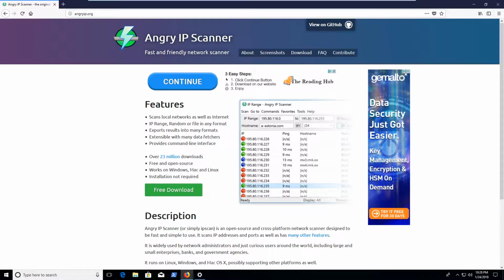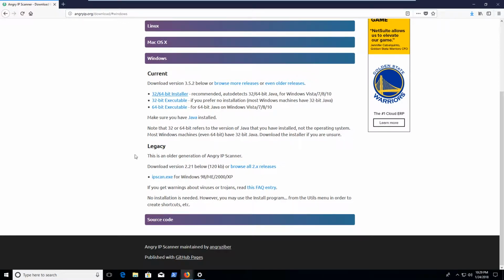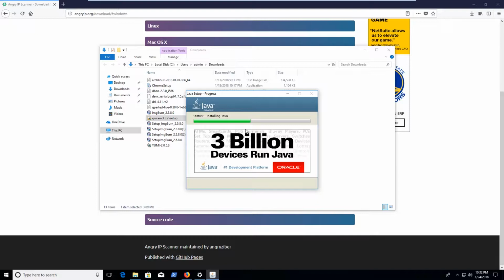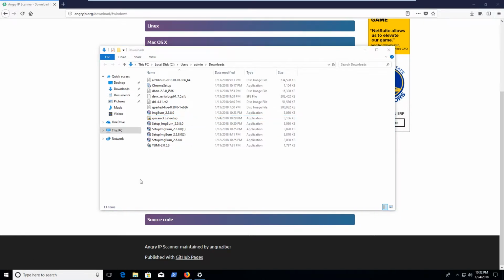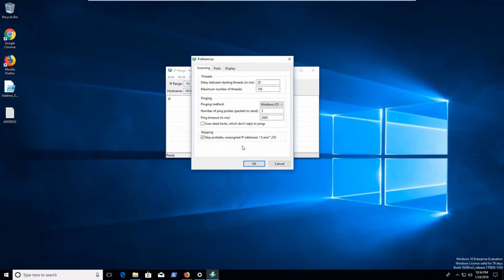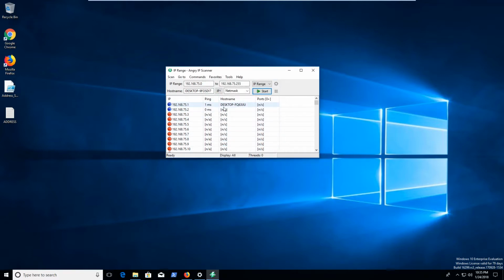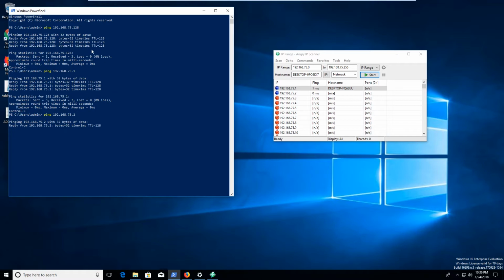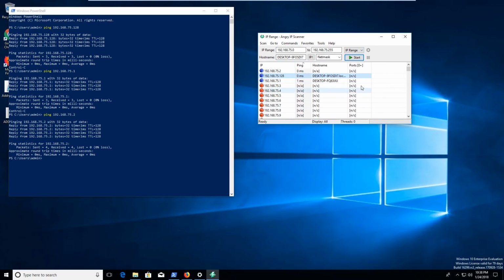Discover Live Hosts on Your Network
Learn how to quickly discover live hosts on your network using Angry IP Scanner. This is one of the fastest ways to discover what devices are on your network, or even across subnets.